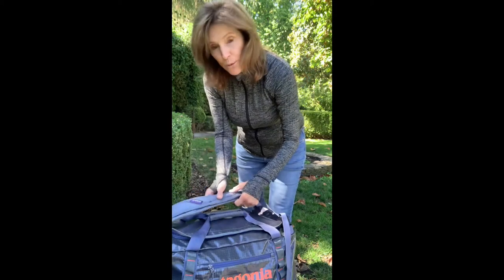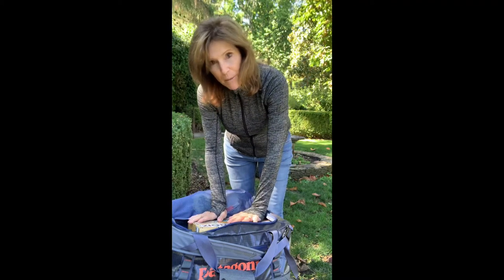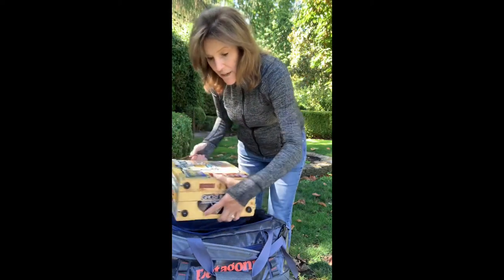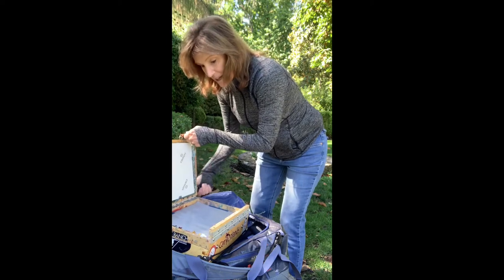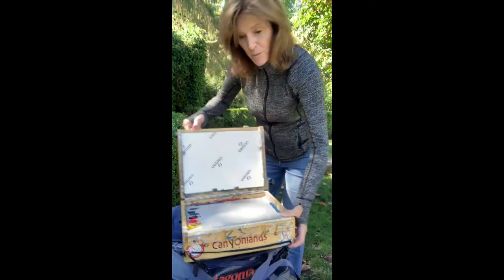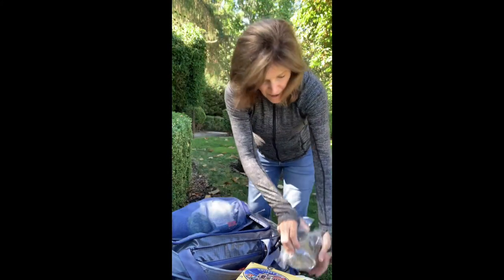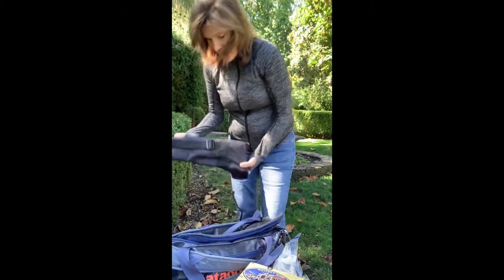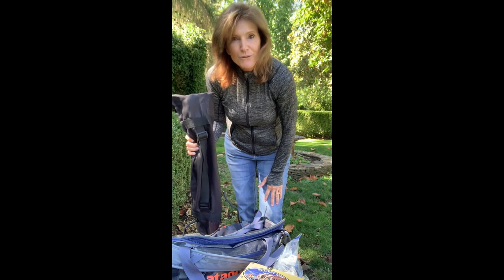Hiking & Painting En Plein Air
What to take with you when you go outdoors to paint is a topic as much conversation in the art community with varying ideas and input. For me having experienced just about everything there is out there, I have morphed my supply list down to the fewest and lightest items to ensure I have everything I will need to paint En Plein Air, but can still carry it with me! Nothing is worse than searching for your subject to paint out in the field but you have to stop where you are, laden down with too much painting equipment!! As a long time avid outdoor painter, often combining hiking and painting, winning painting awards, I feel qualified to show you what I have determined to be the best choices of what is necessary and yet still lightweight enough to take along with you for a positive and enjoyable Plein Air painting experience! I hope to help you get your painting geer figured out! In the end of the day, it comes down to personal taste and your own decision making. You will figure out what works best for you – everyone is different! We’re all on this journey together, let’s be about artist helping artists!￼￼

For THE best Pochade Painters Box w Storage I can recommend:

And THE BEST BACKPACK:

And THE BEST COLLAPSABLE LIGHTWEIGHT TRIPOD: